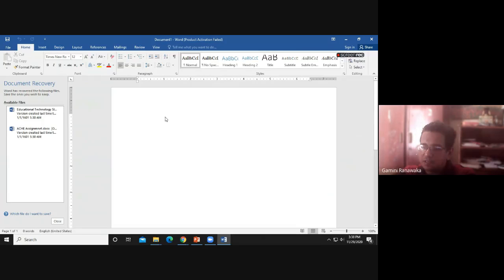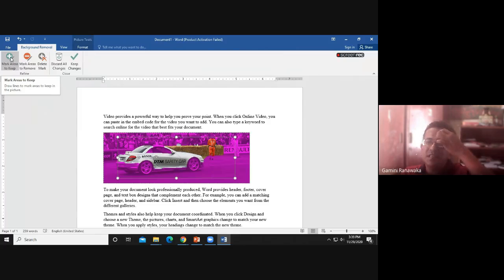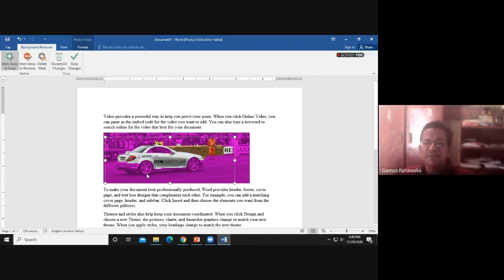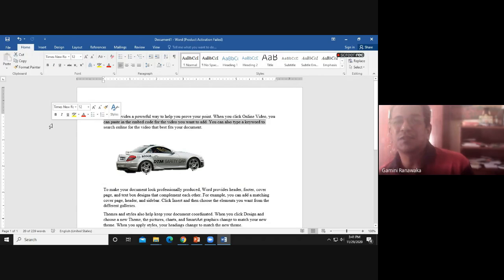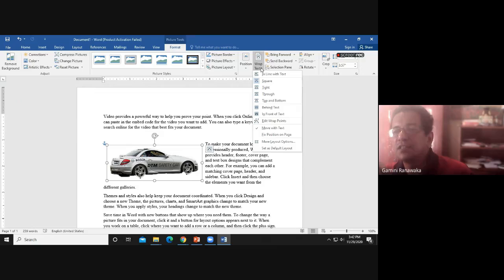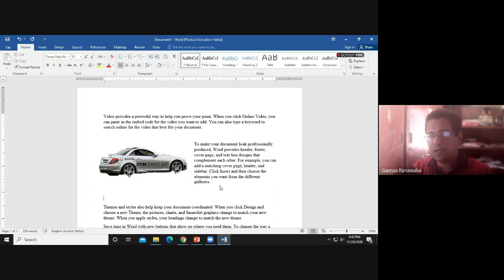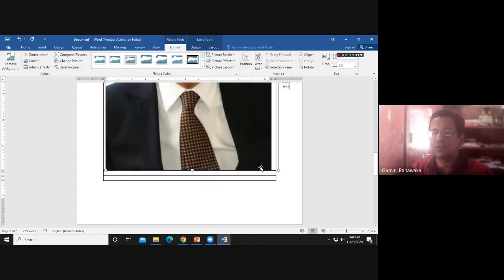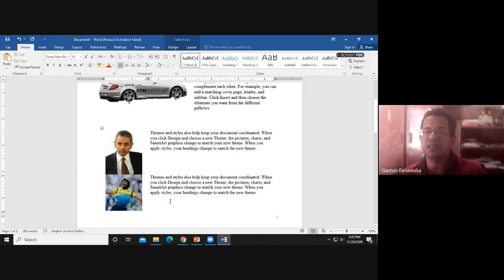Picture Formatting , Arranging and Removing Background